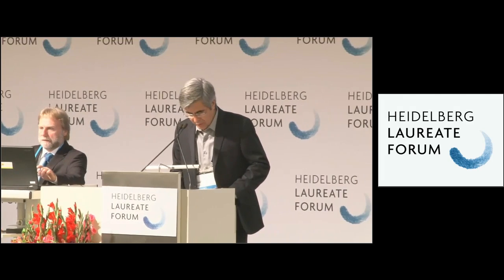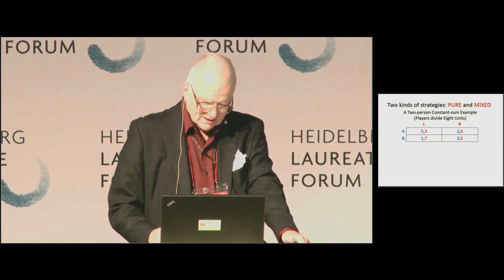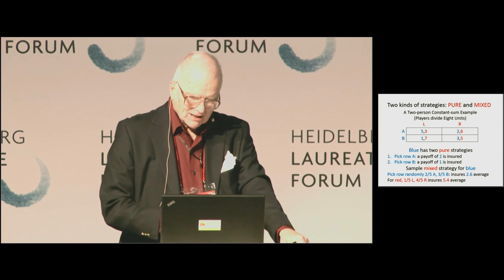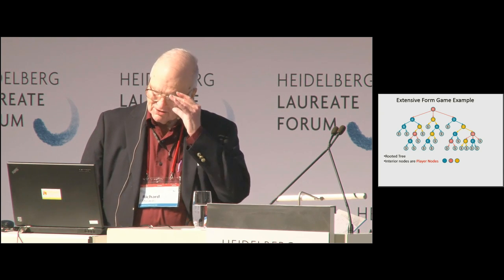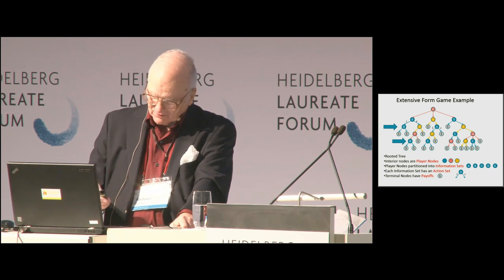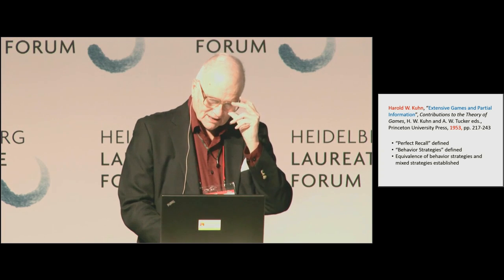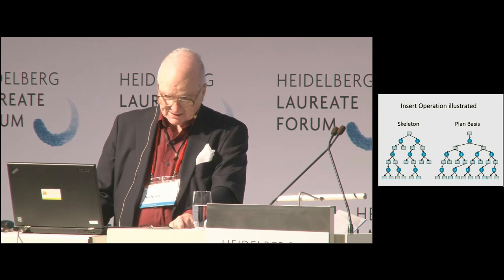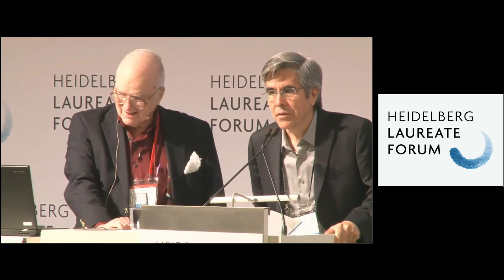4th HLF – Lecture: Richard Edwin Stearns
Richard Edwin Stearns: “Strategies for Extensive Form Games”

We want to describe sets of mixed strategies using linear equations such that
1. The number of variables is small compared to the game size.
2. Every mixed strategy has an equivalent strategy in the set.
3. Implementing the strategies is easy.
It is known how to do this for players with perfect recall using equations for behavior strategies or equations for path probabilities. We generalize the perfect recall techniques to cover players without perfect recall. Although the number of variables needed is not always small, it will be small if the recall is close enough to perfect.